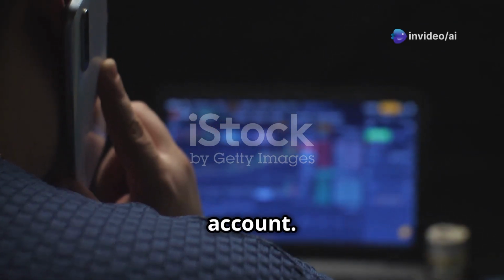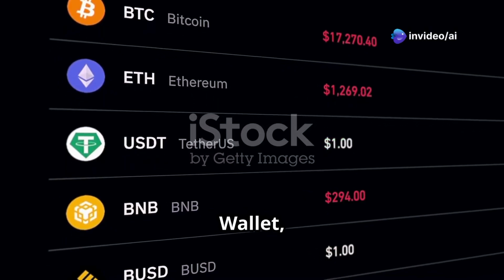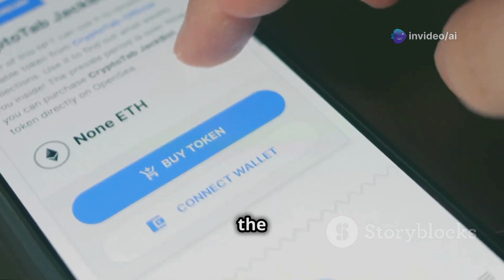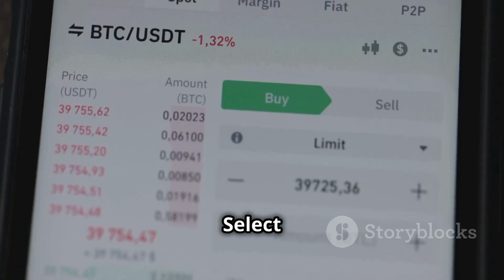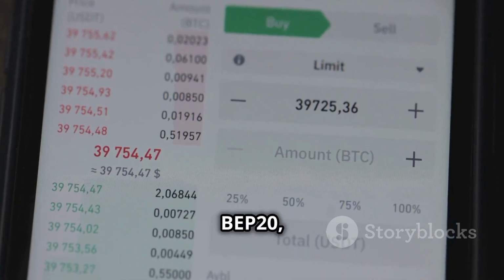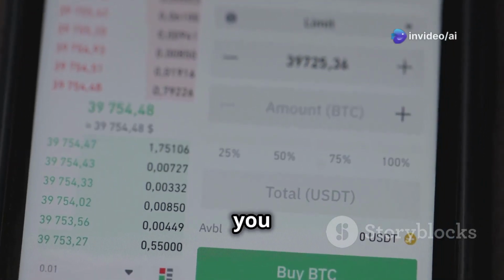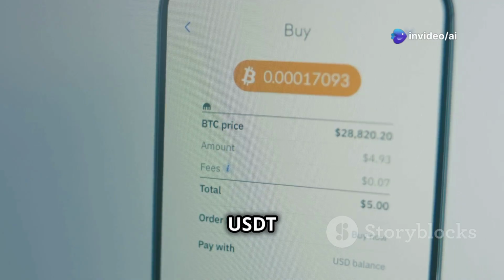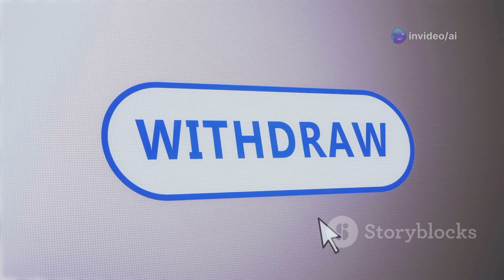How to Transfer USDT from OKX Wallet to Binance Safely and Efficiently:Step-by-Step Guide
Are you wondering how to transfer your USDT from OKX to Binance without any hassle? This detailed step-by-step guide walks you through the entire process, ensuring a smooth and secure transaction. Learn how to access your OKX wallet, find your Binance deposit address, select the correct network (TRC20, ERC20, or BEP20), and confirm your transaction safely.

We cover essential tips like reducing network fees, avoiding common mistakes, and ensuring your crypto funds are transferred securely. Whether you’re a beginner or a seasoned trader, this video has everything you need to complete your USDT transfer confidently.

Make sure to double-check your addresses, use matching networks, and keep your seed phrase safe at all times.